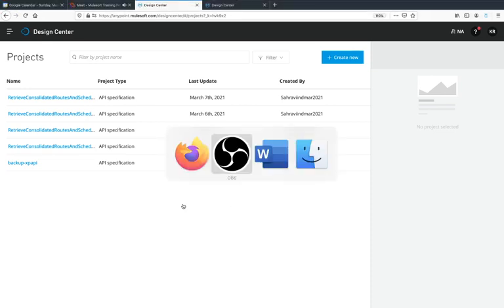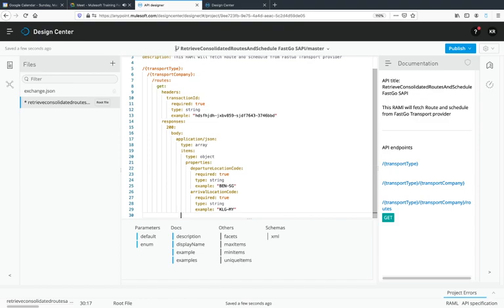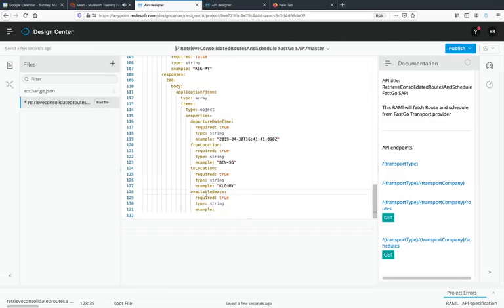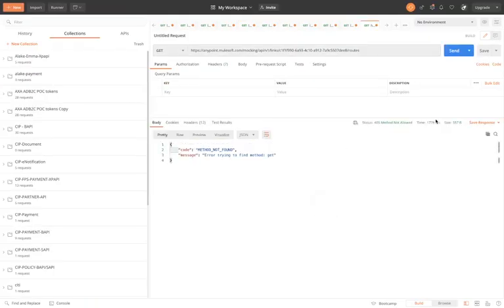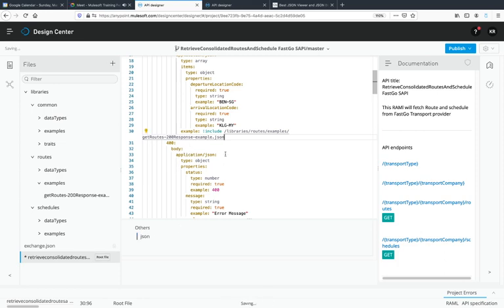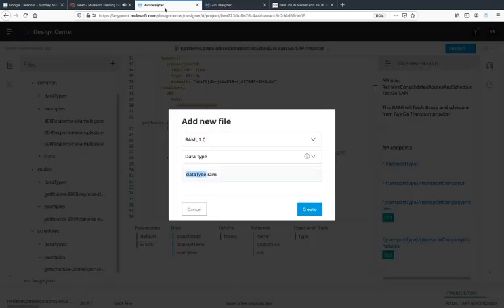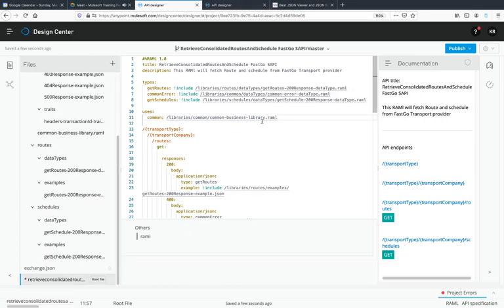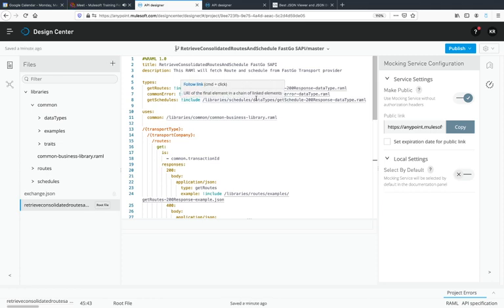PROJECT SESSION 04 -:- MULESOFT REALTIME PROJECT -:- TRAVEL AND TOURISM DOMAIN -:- TRANSPORT MODULE